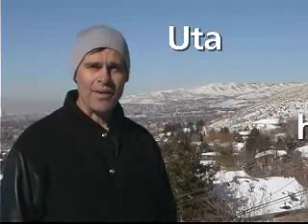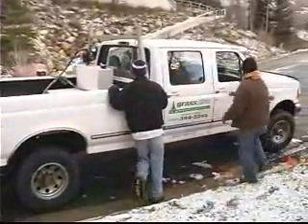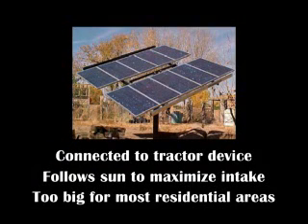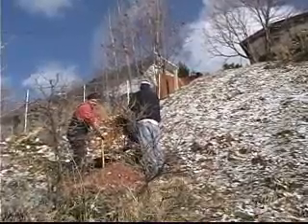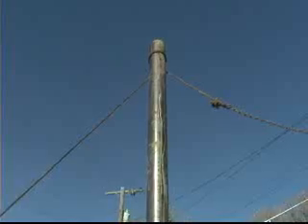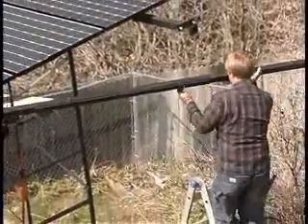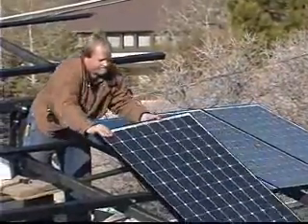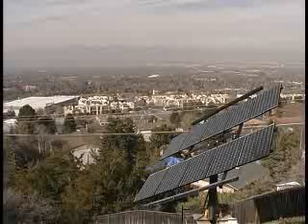Harvesting the Sun: Condensed Version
Watch the dangerous and exciting installation of my wild, new solar power system.